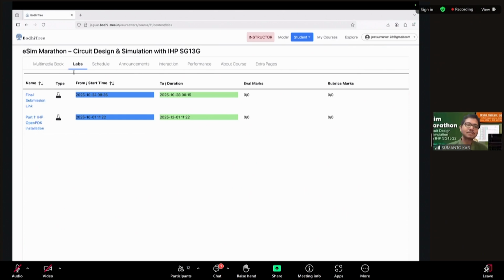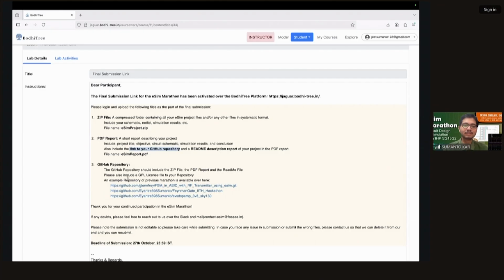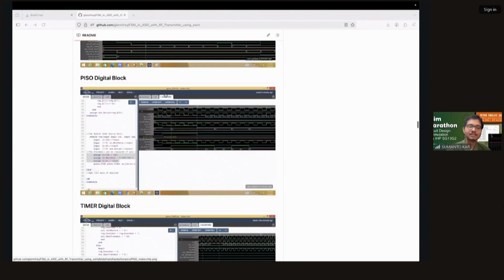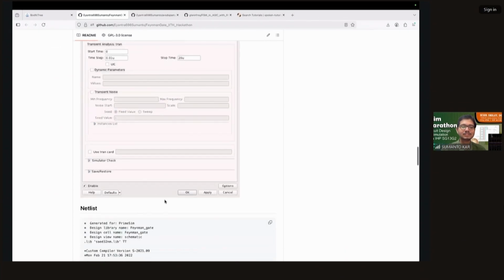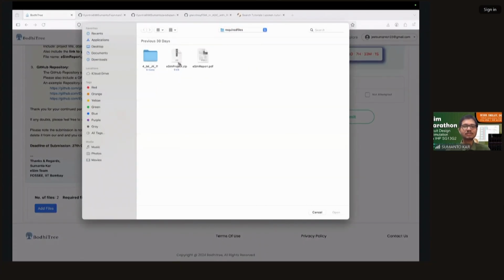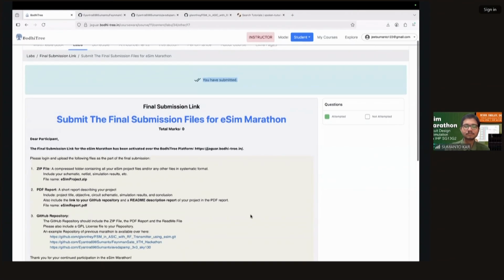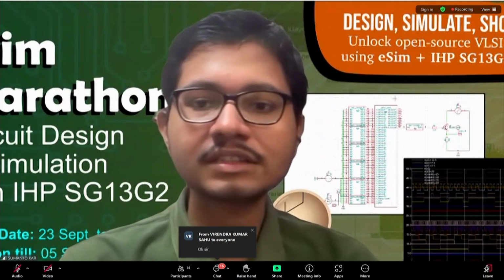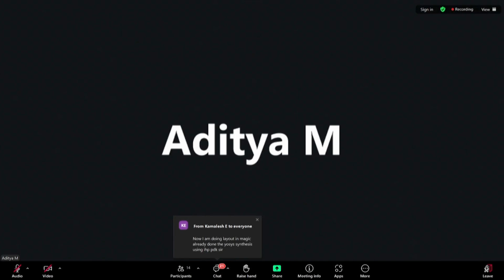eSimM S7 Doubt Solving Session for the eSim Marathon Final Submission